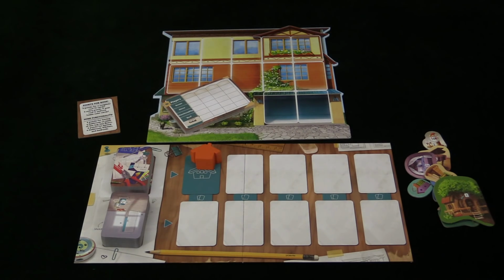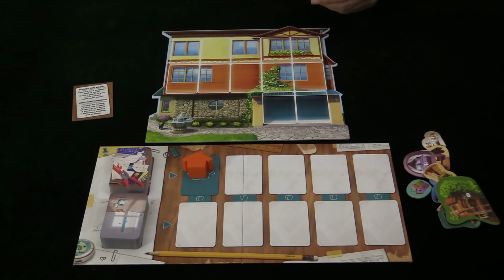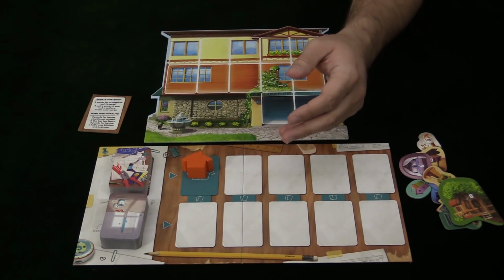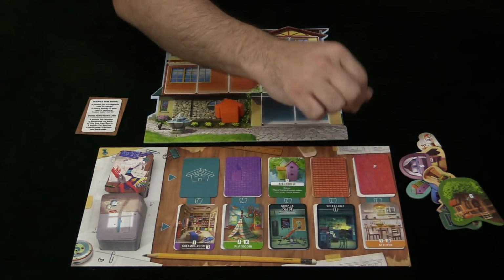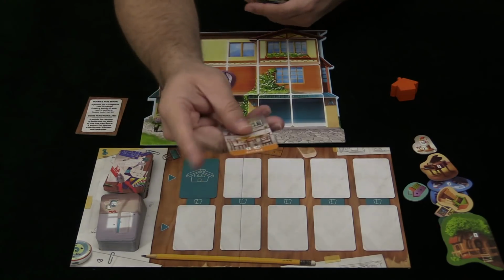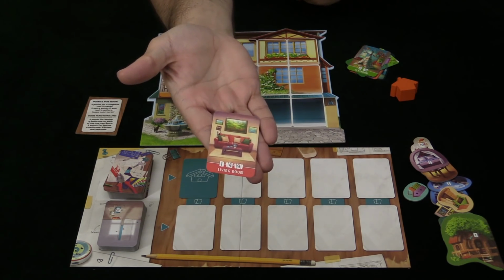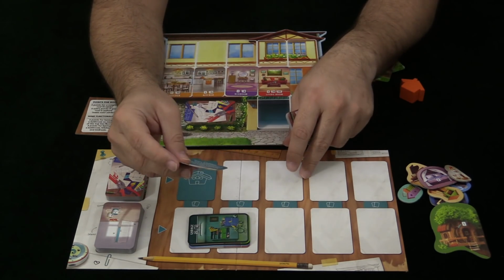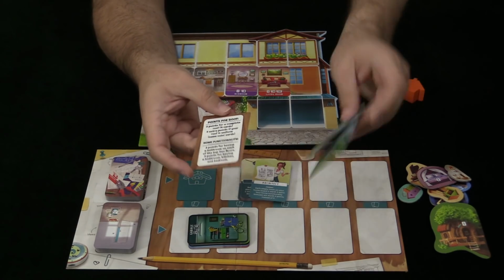Dream Home Review - with Zee Garcia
Build your dream home in this tile-laying card game that plays quickly and involves the whole family.

00:00 - Introduction
00:48 - Game overview
08:25 - Final thoughts